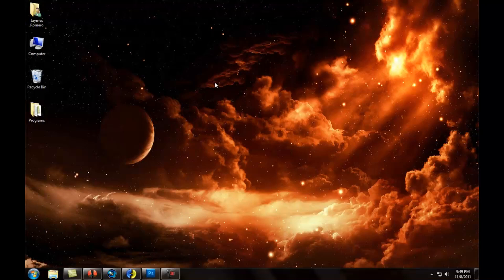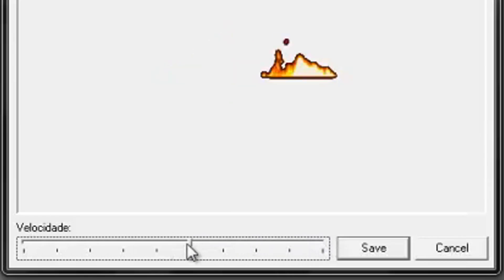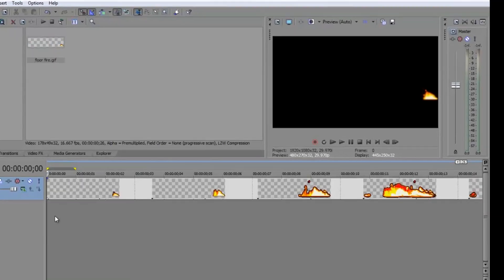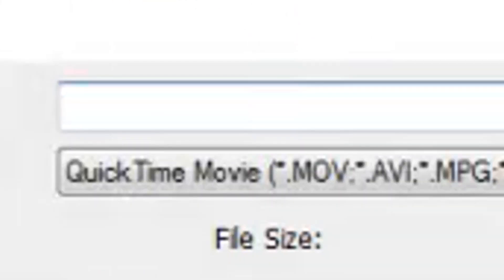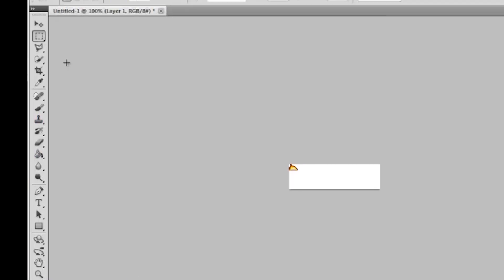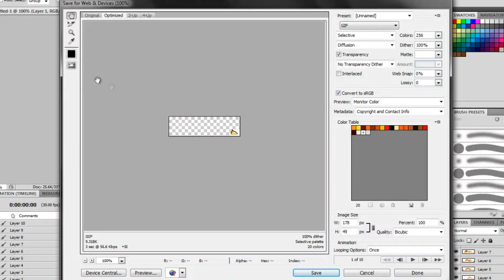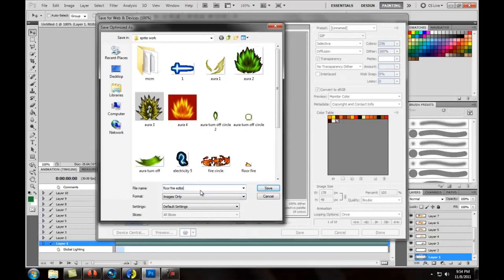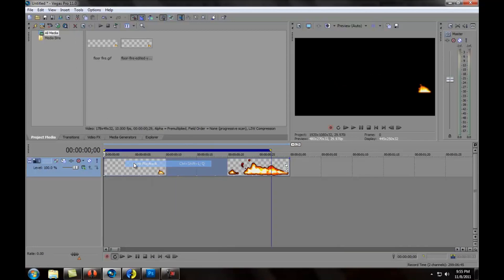Sony Vegas Tutorial: Fix Gifs for Sony Vegas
So I finished making the tutorial on how to fix .gif files for Sony Vegas, and its my 1st tutorial so i hope peoples understands it lol.

Software Used:
Camtasia
Sony Sound Forge

M.U.G.E.N. -